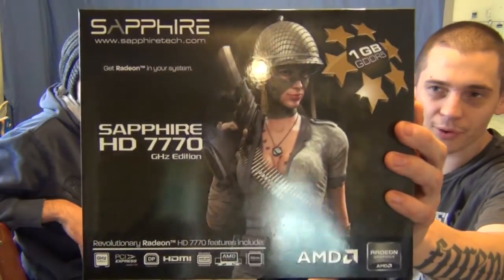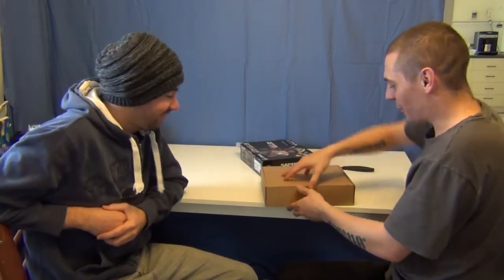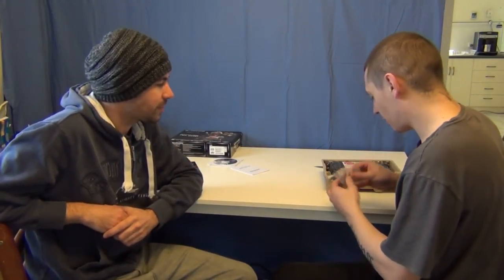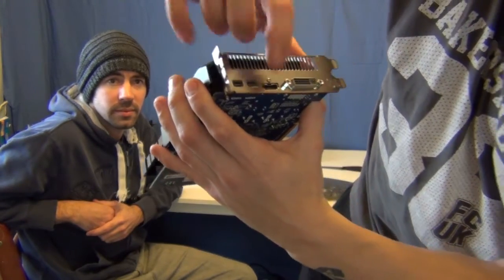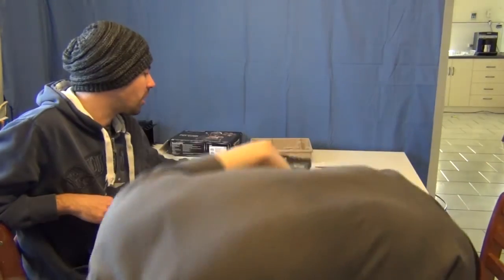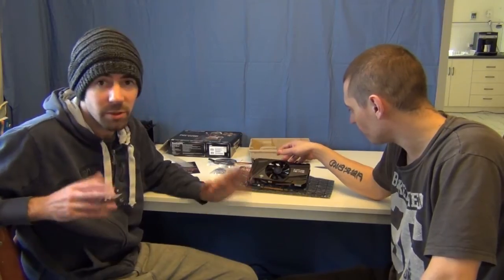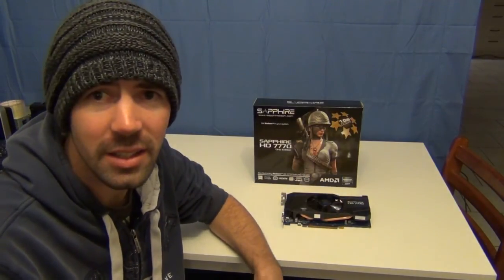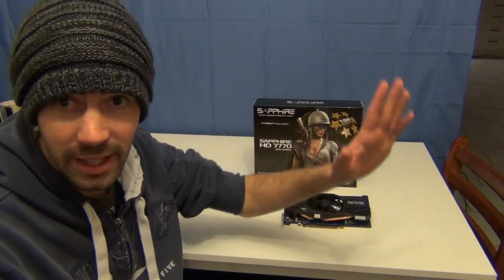Sapphire HD 7770 Unboxing and Benchmarks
Barsch Gaming's Jon and Chris unbox and benchmark the Sapphire HD 7770 graphics card!

Benchmarking system;
Motherboard: MSI X79A GD65
CPU: Core i7 3930K clocked @ 4GHz
RAM: 16GB G.Skill Ripjaws 1600MHz (running quad channel)
PSU: OCZ ZX 1250W Full Modular
All Benchmarks are running off of a Corsair Force 3 120GB SSD

Music
Intro: Buckethead, Siege Engine
Benchmarks: Buckethead, Forgotten Trails